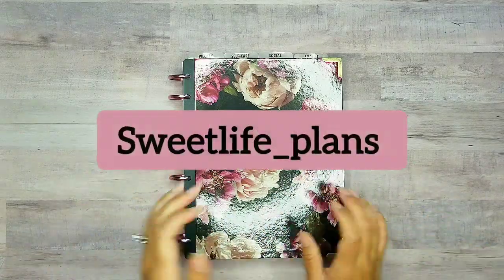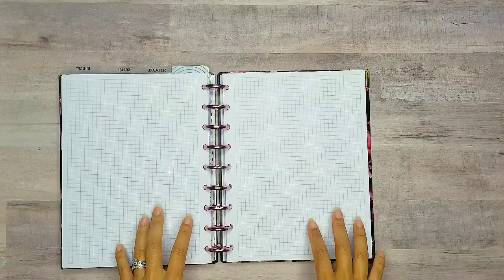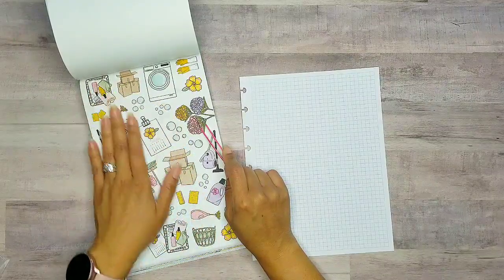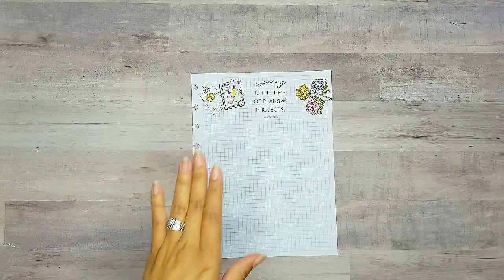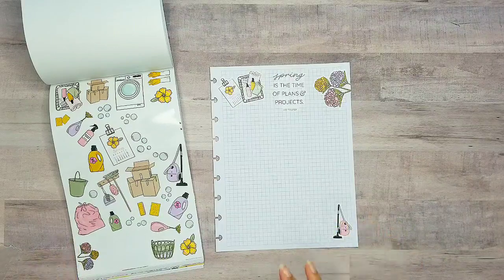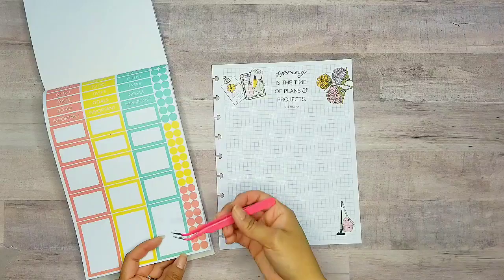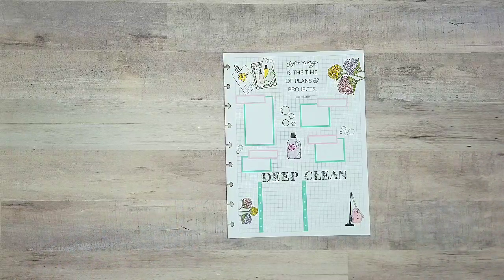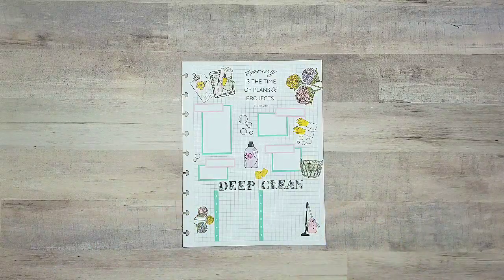Cleaning Schedule//Fun Page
This has been waiting to be uploaded but ANYTIME is a Good time to get that cleaning schedule together!! 🧼

I used Live Love Posh's:
SPRING ELEMENTS 🌷🌷